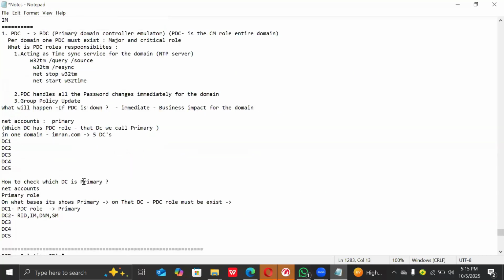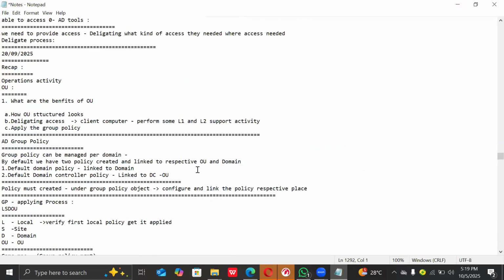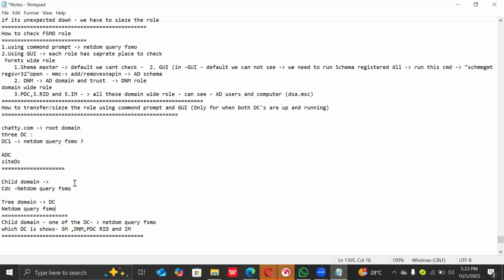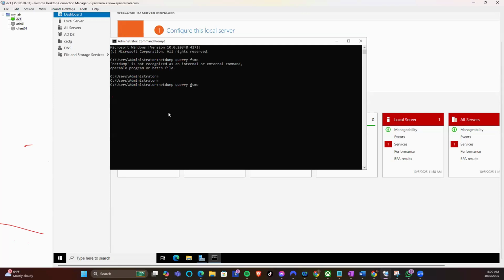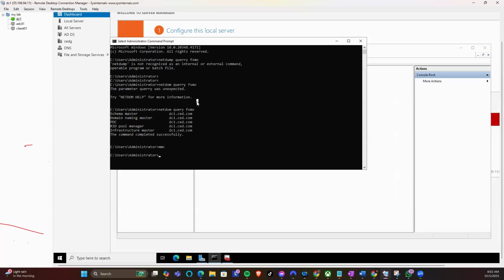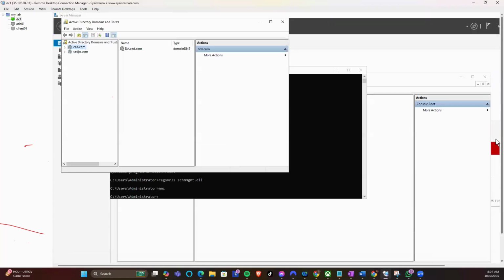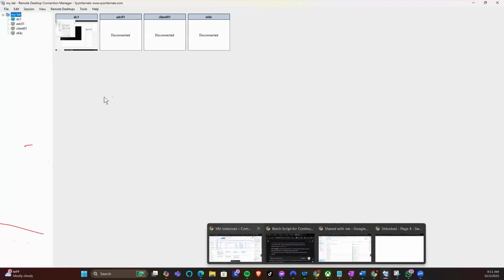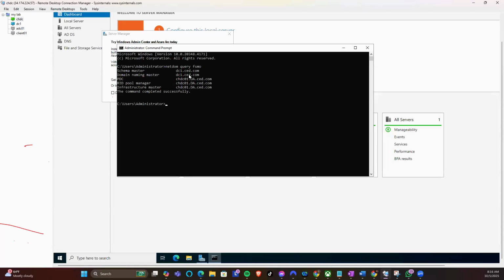How To check FSMO Role ? | Window Server 2025 Training | System AdminStration Course